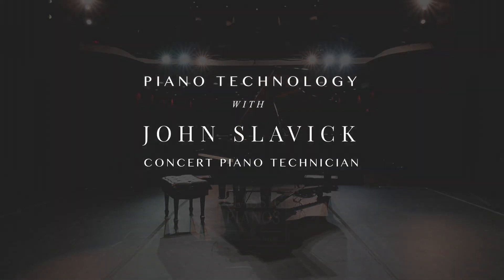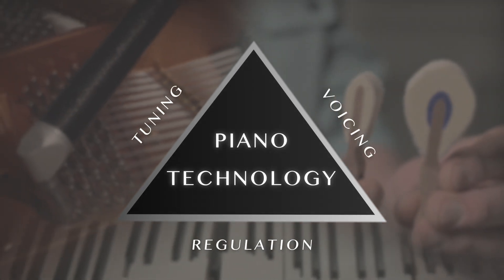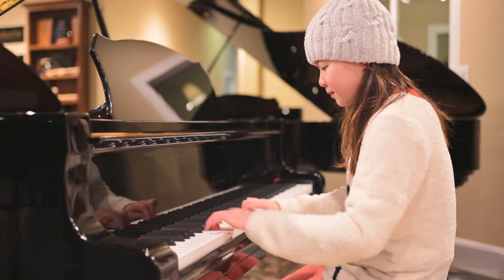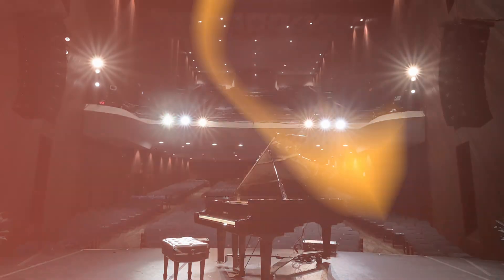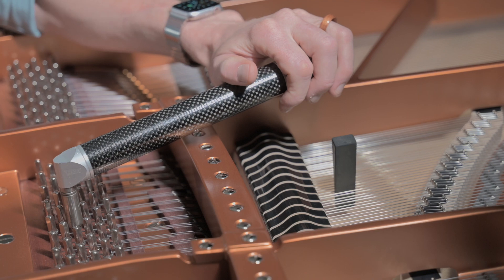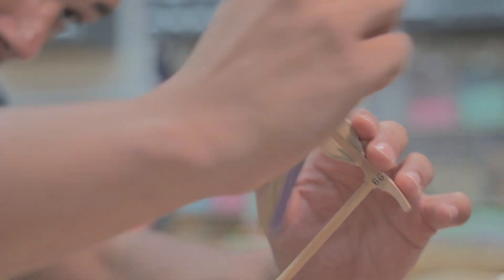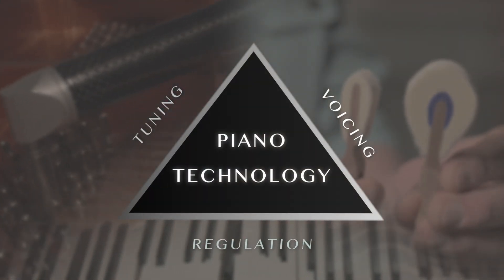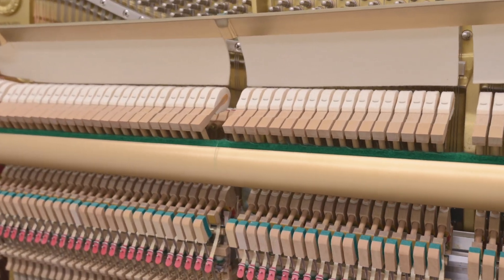Piano Technician Series: How Does a Piano Work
Let's dive into the fascinating and intricate world of piano technology! Discover the importance of piano tuning, the art of voicing, and the meticulous task of regulation, also known as the components of the piano technology triangle, in the first of four videos in our Piano Technician series featuring John Slavick, Concert Piano Technician.

This series is a comprehensive guide to piano technology, illustrating each process through clear examples and step-by-step demos. You’ll enjoy this in-depth look at the intricate, underrated craft that goes into achieving the rich, harmonious sound of a well-tuned, voiced, and regulated piano. A true gem for piano enthusiasts and those fascinated by the technical aspects behind the music we love — an exploration not to be missed.